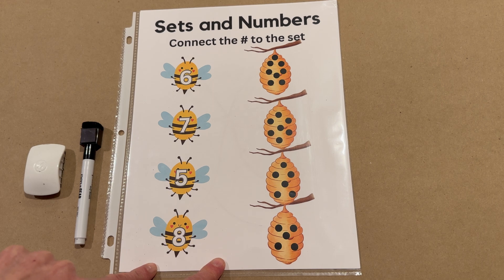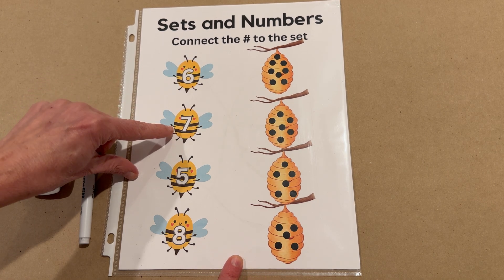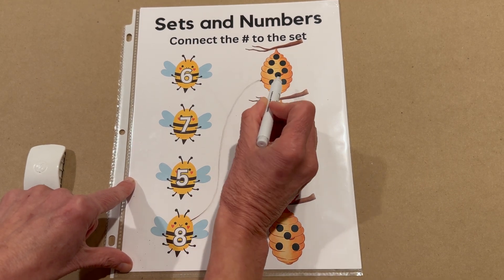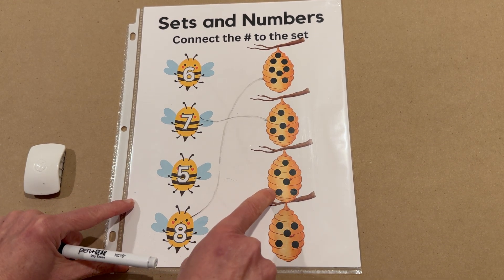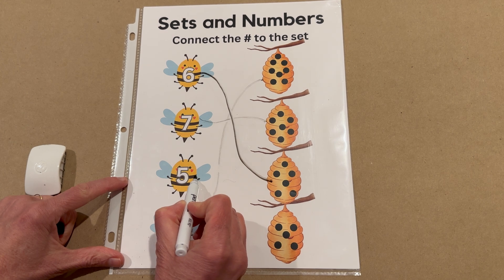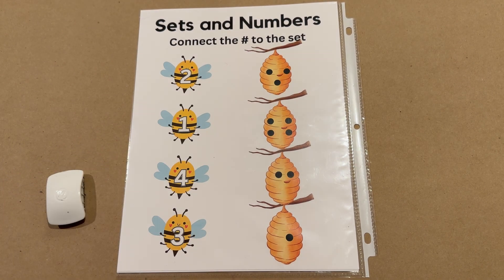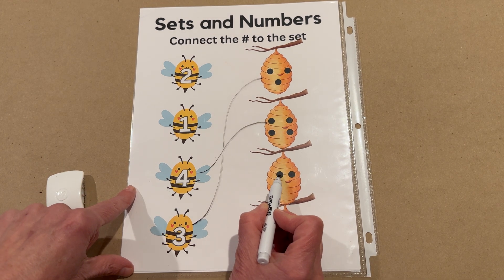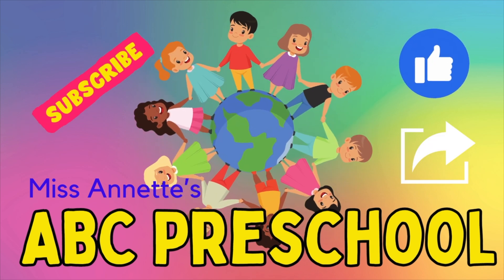Matching Sets and Numbers Fun with Miss Annette | Preschool Math Activity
Join Miss Annette for an exciting preschool math adventure where we'll be matching sets and exploring numbers together! In this interactive video, children can follow along at home or join in with their own printed copy. It's a fantastic counting and number recognition activity that will engage young minds and foster early math skills. Let's dive into the world of numbers and sets with Miss Annette!